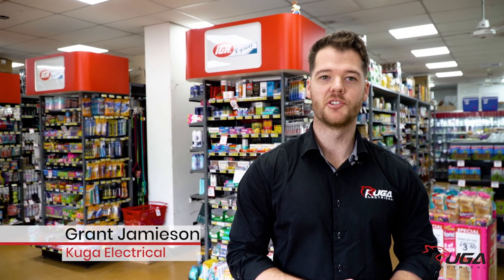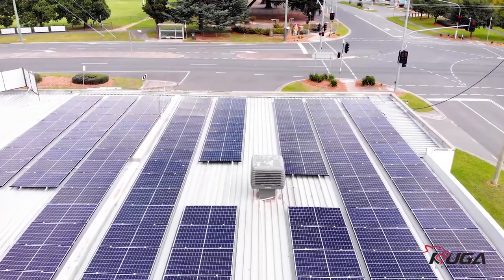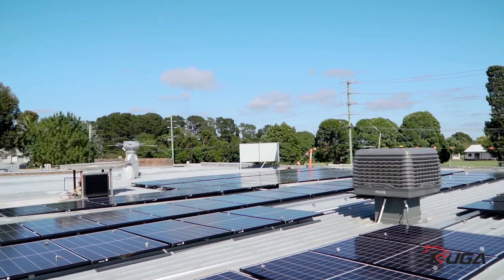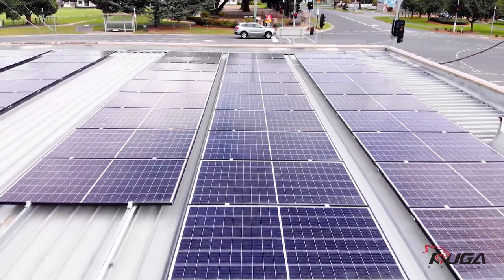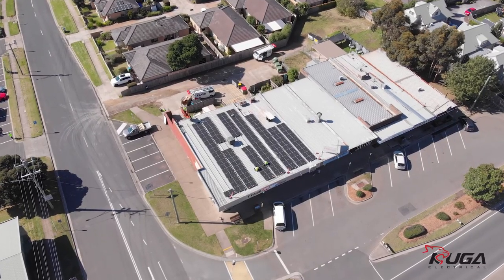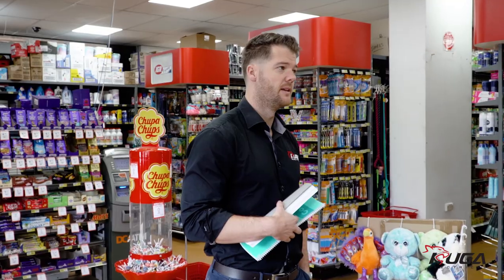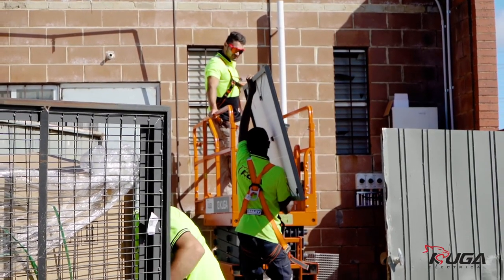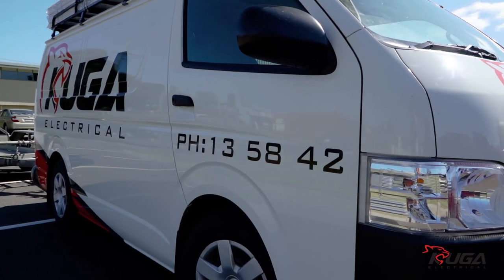Why this IGA installed 39kW of solar panels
See why an IGA selected KUGA Electrical to install a 39.9kW commercial solar energy system.